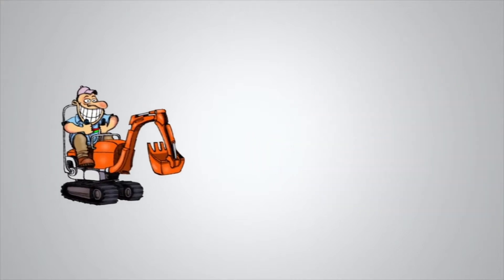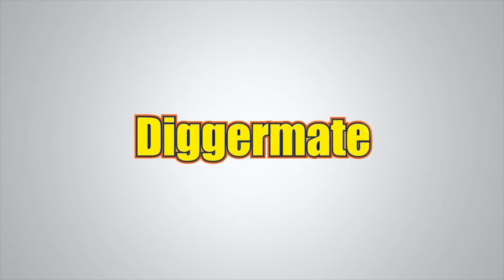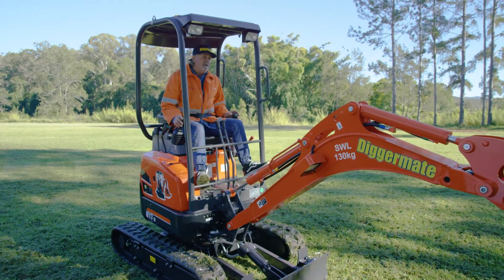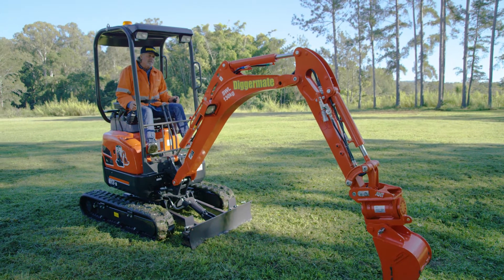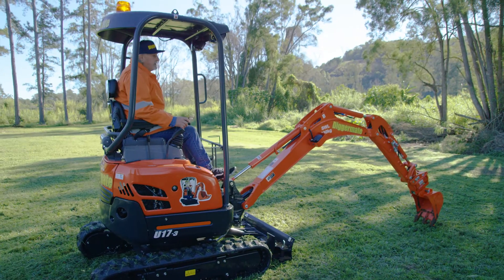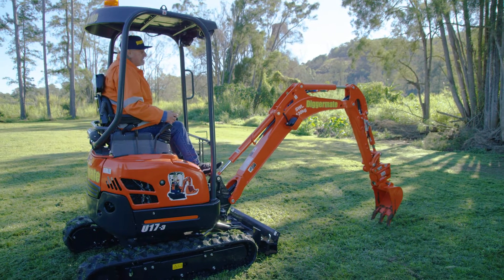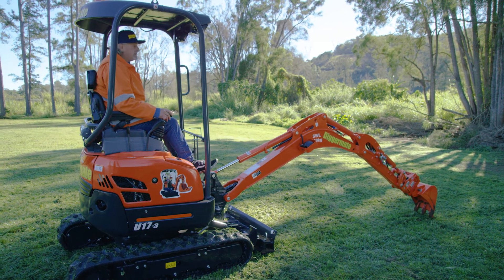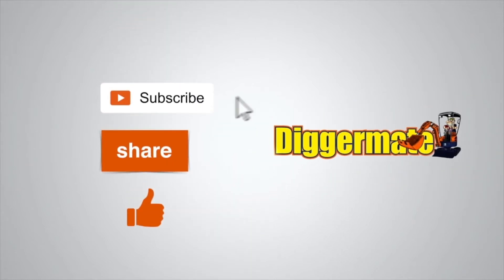Learn How to Control the Hydraulics of an Excavator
Once you know what the controls of the mini excavator do, the next step is to control the hydraulics. In this video, we show you a couple of handy tips on how to properly control the hydraulics of the machine.

About Diggermate Franchising:

Diggermate’s franchisees hire out tight access earthmoving equipment. The franchisor aids in this by working closely with each franchisee, ensuring they are equipped with a self-support structure that allows them to be successful across all aspects of the business. This includes a core focus on marketing, profit, and customer brand experience.